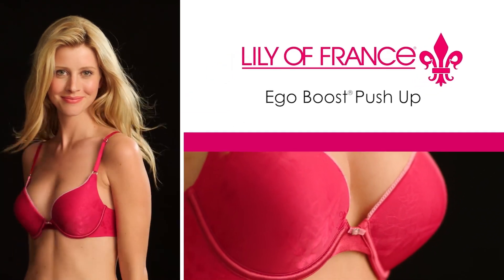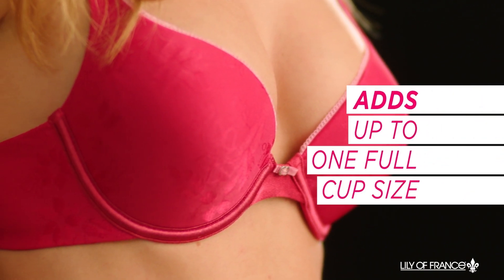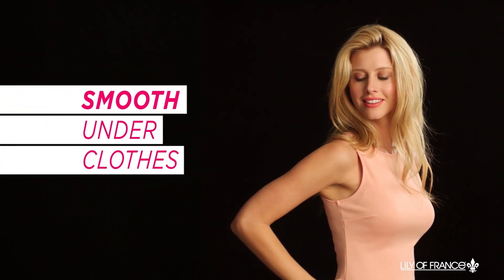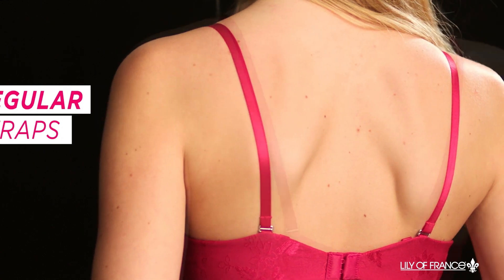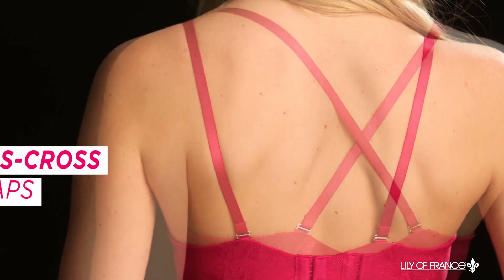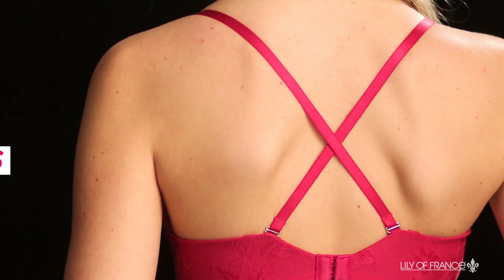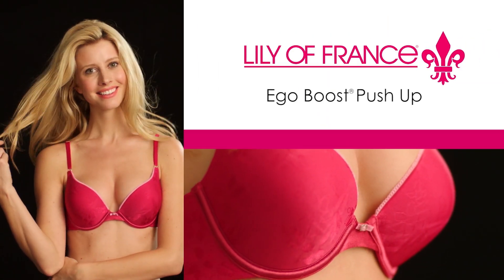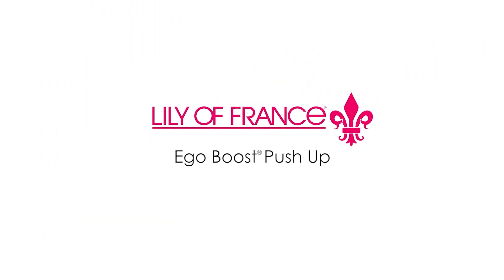Lily of France Extreme Ego Boost Push Up Tailored Bra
This push-up contour bra helps you redefine your figure! Adds one full cup size (1 inch) to your bust. LoF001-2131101